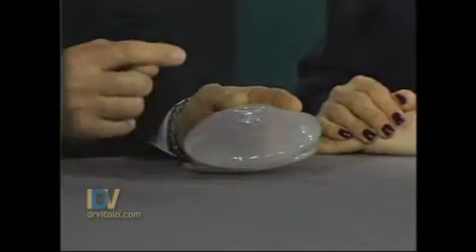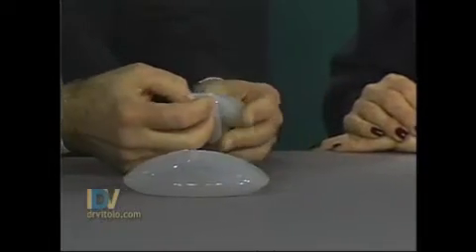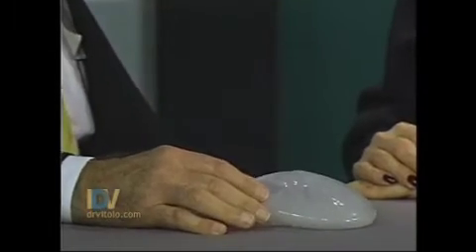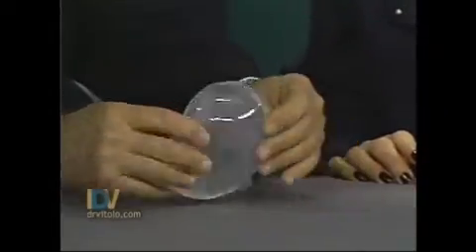New York Plastic Surgery Transumbilical Breast Augmentation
Dr. Robert Vitolo ,board certified plastic surgeon, describes how the transumbilical breast augmentation procedure is performed. Dr. Vitolo's no visible scar breast enlargement is one of the many plastic surgery procedures performed by him. Dr. Vitolo use Allergan Natrelle saline breast implants and Mentor saline filled silicone implants.